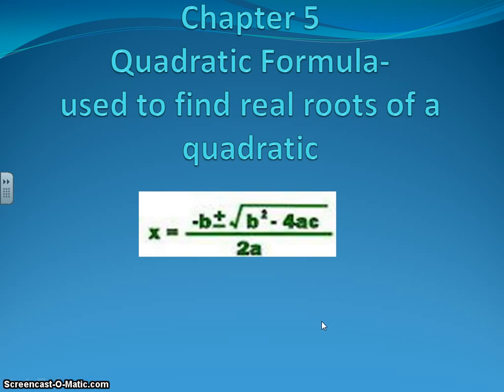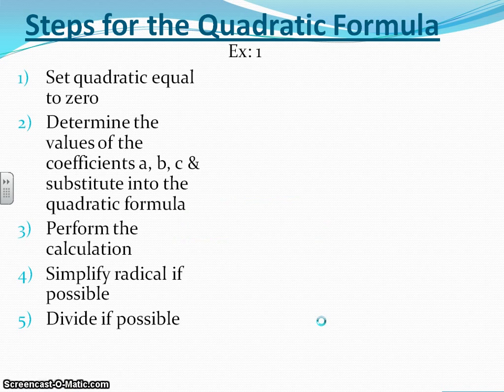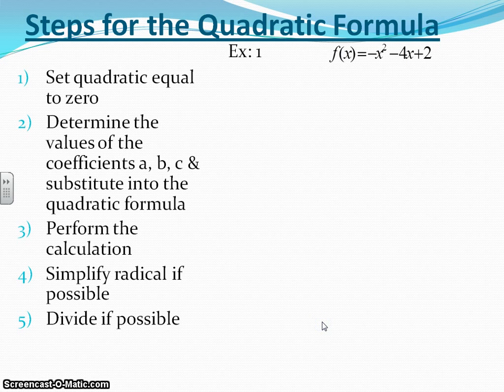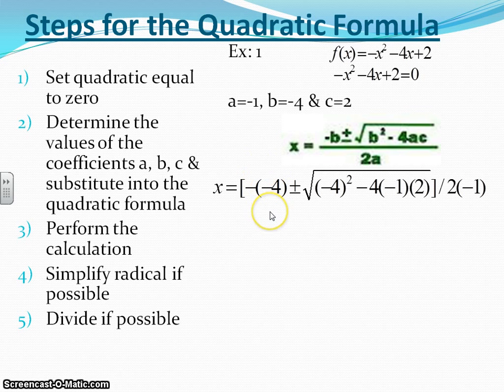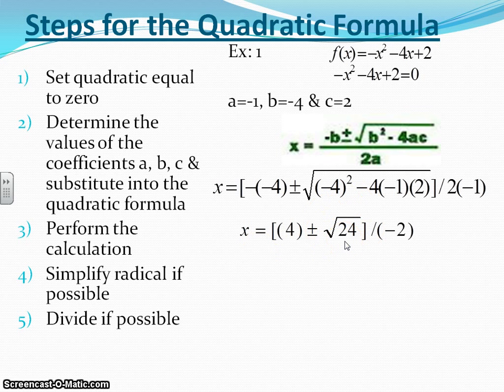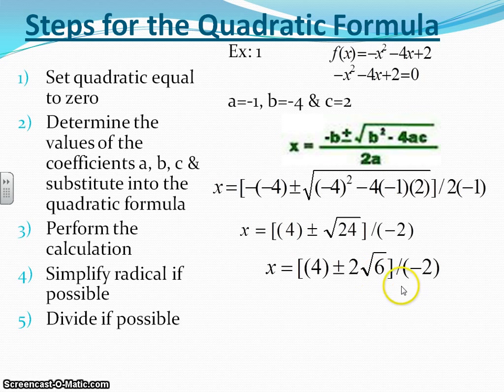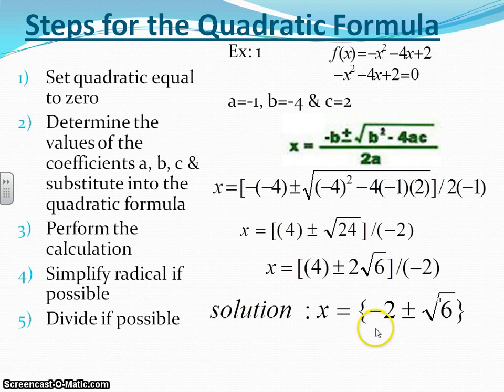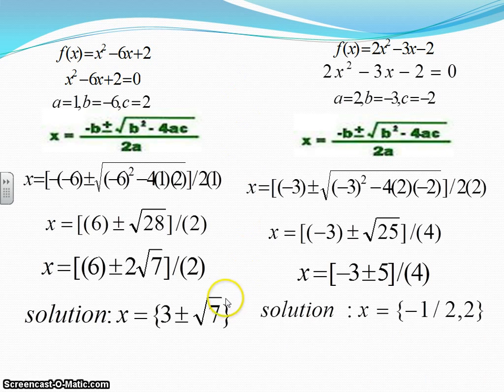Chapter 5 Quadratic Formula